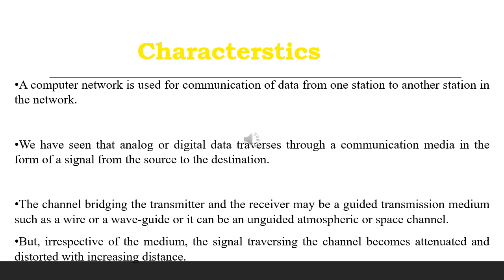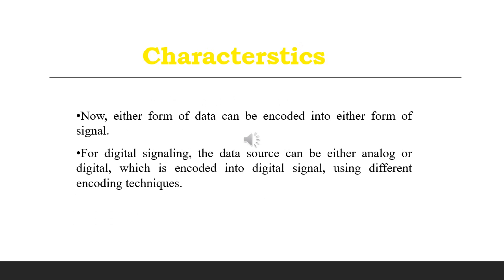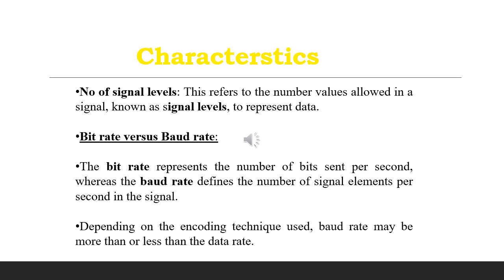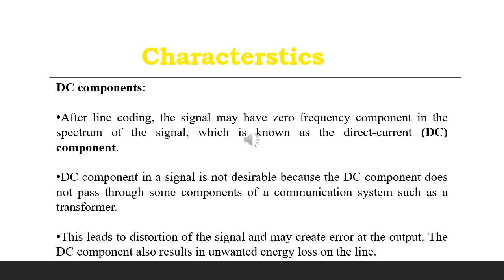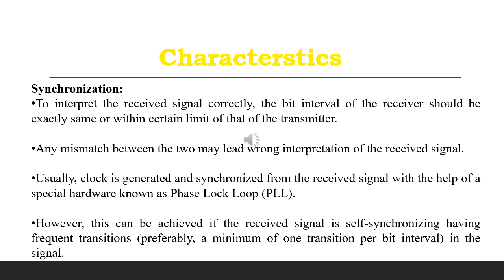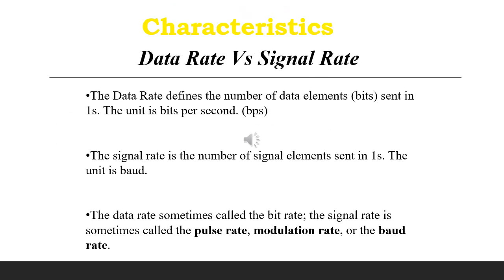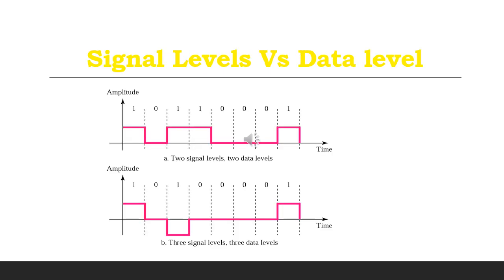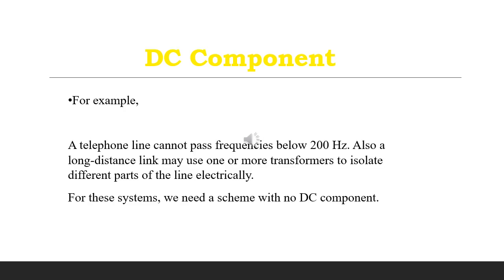DR SUMIT CHAUHAN PART 1 DIGITAL TRANSMISSION